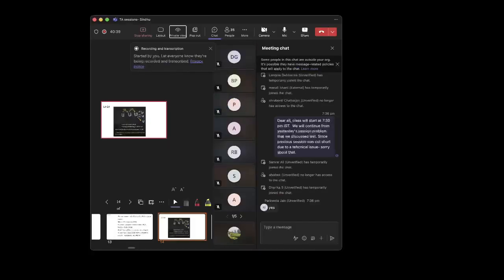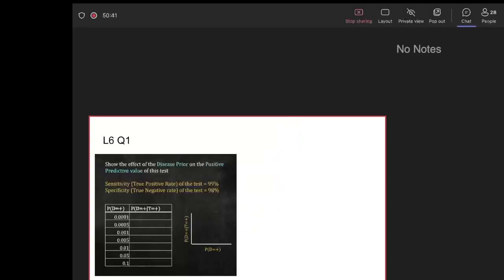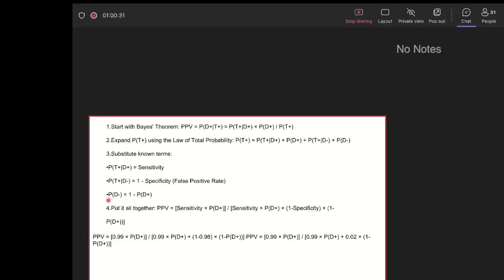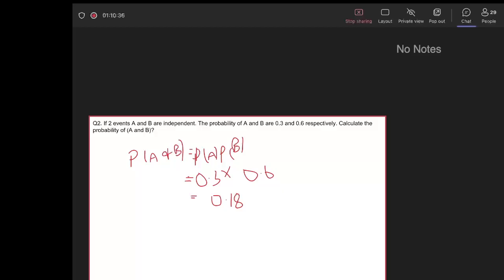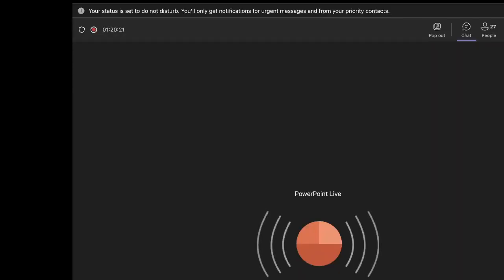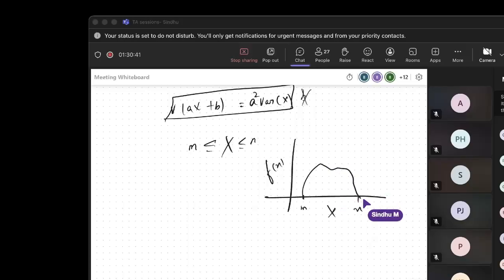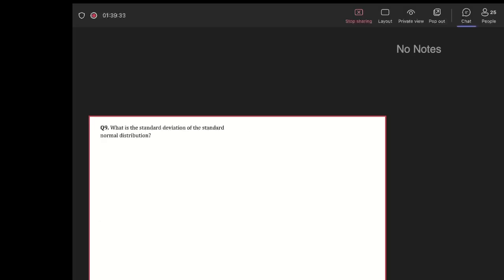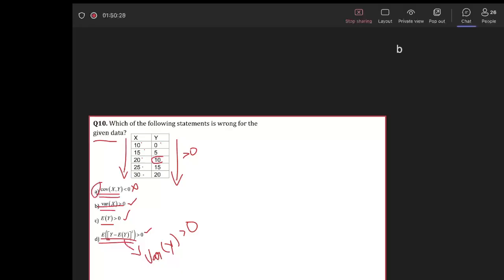noc25-bt16 TA session week 1- data analysis for biologists (part 2 27/1/25)